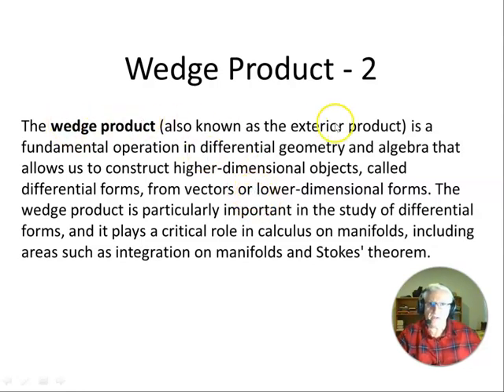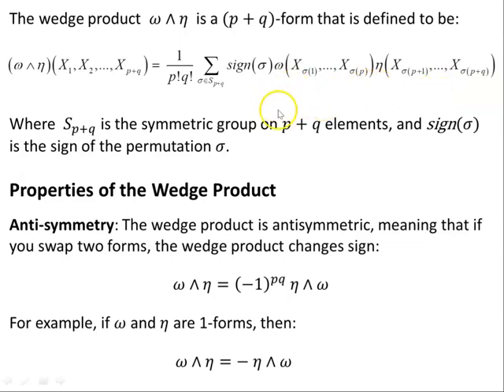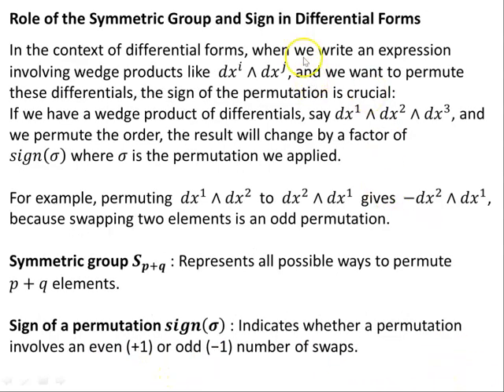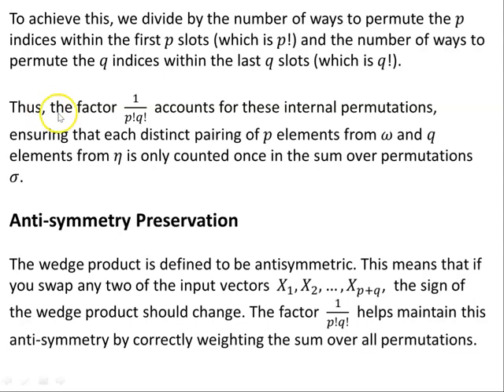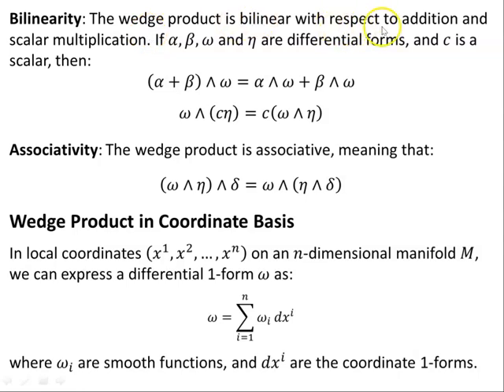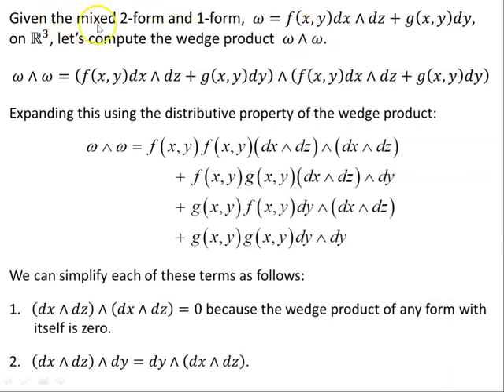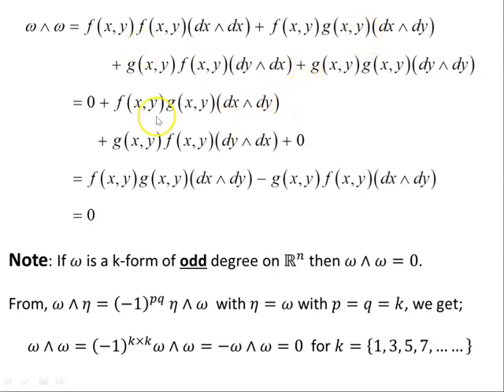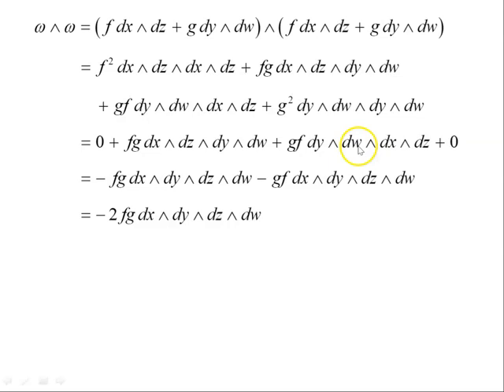Wedge Product - 2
The wedge product (also known as the exterior product) is a fundamental operation in differential geometry and algebra that allows us to construct higher-dimensional objects, called differential forms, from vectors or lower-dimensional forms. The wedge product is particularly important in the study of differential forms, and it plays a critical role in calculus on manifolds, including areas such as integration on manifolds and Stokes' theorem.